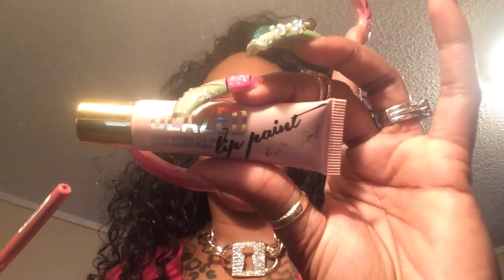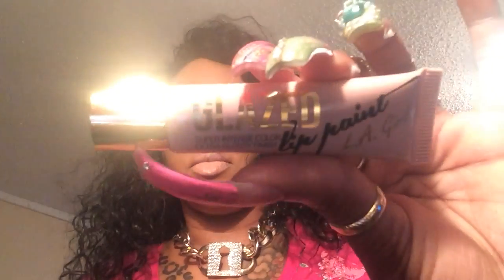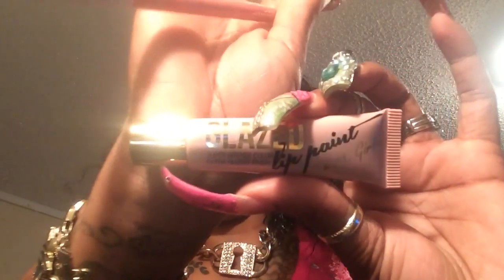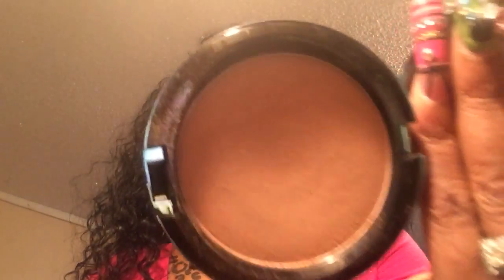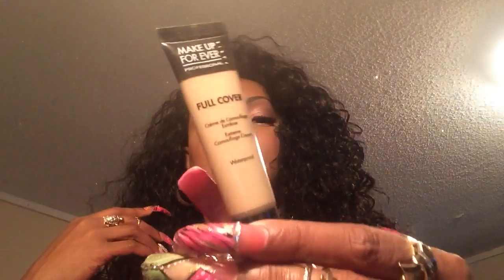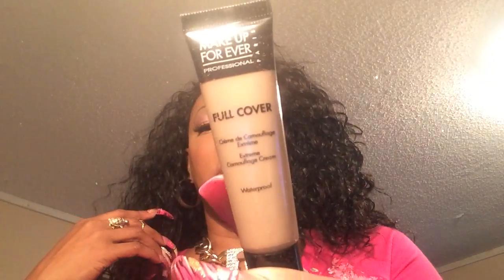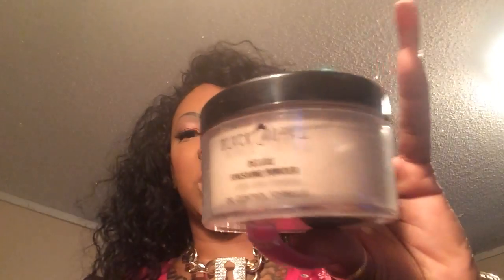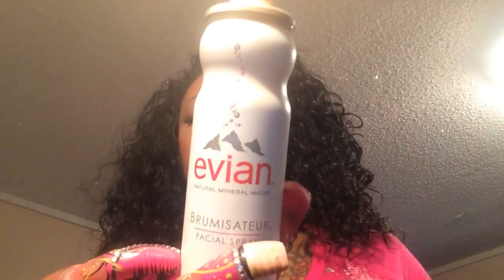Fotd, Equal Lace Front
makeupforever
stilla stay all day foundation
becca highlight
katvond powder